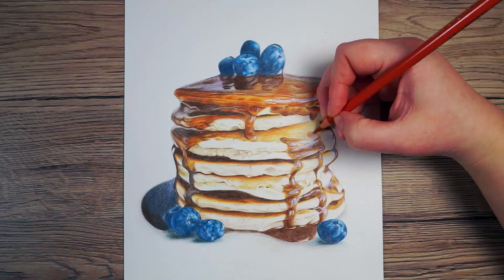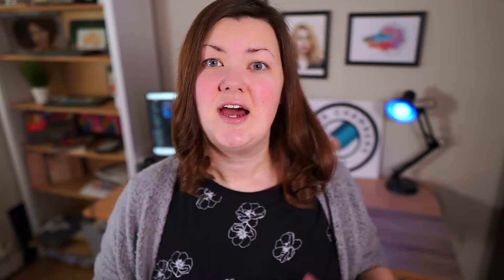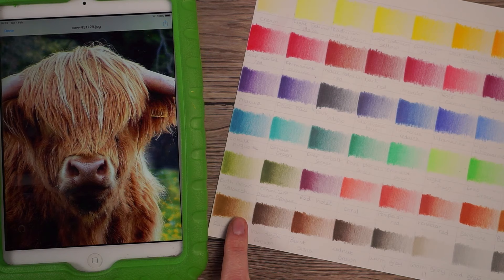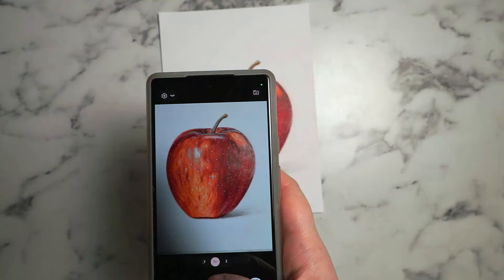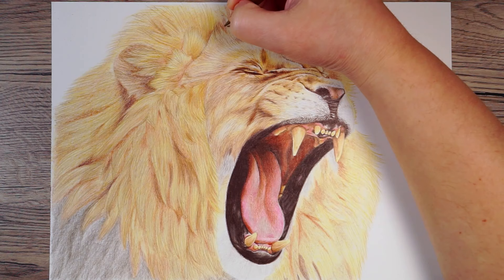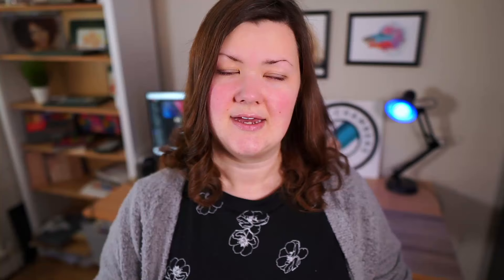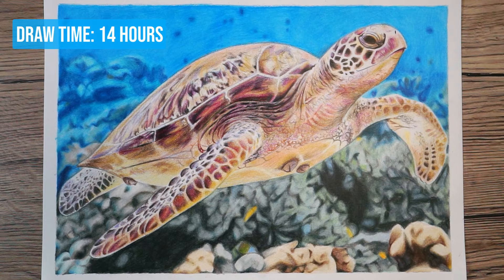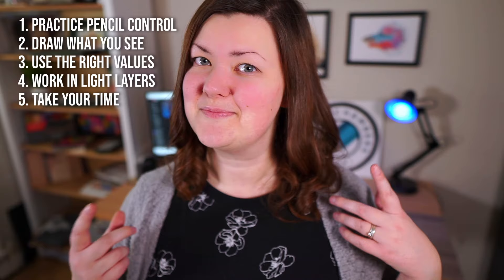5 Tips To QUICKLY IMPROVE Your Colored Pencil Art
If I could give just 5 tips that I believe are holding many colour pencil artists back from improving, it would be these.

Materials List

Polychromos Color Pencil Set
Luminance Color Pencil Set
Prismacolor Color Pencil Set
Crayola Colour Pencils 36 Set
Strathmore Bristol Board